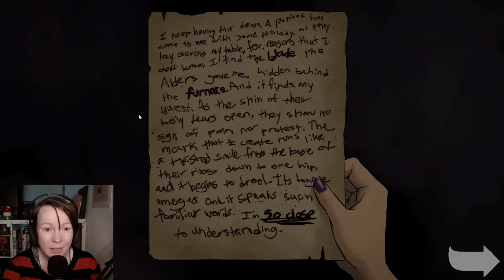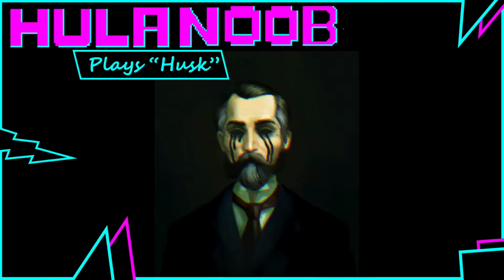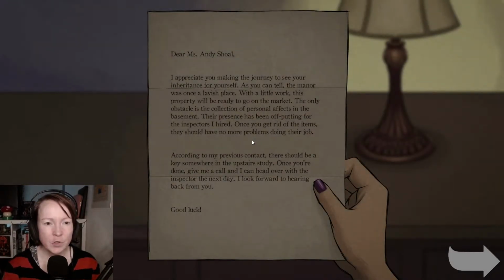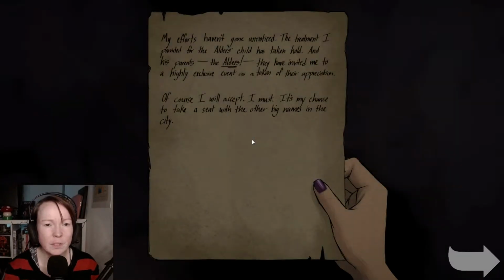Lets Play Husk: A delightful horror indie game in a creepy crawly house!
Boy, did I enjoy this short horror indie game, it had everything:
- inherited a spoopy house
- weird letters from some stranger telling of their woes
- sinister picture of evil-looking dude
- what are those noises?
- what’s in the basement?
- why are the lights out?

Husk is a horror game without jump scares, a cute lil story and a game design that suggests that the developer likes their audience. Created by Michael Wolf and available on itch.io

I really recommend it, it’s a lovely little experience, even if you are not that good with games, this is intuitive, engaging and spoopy.